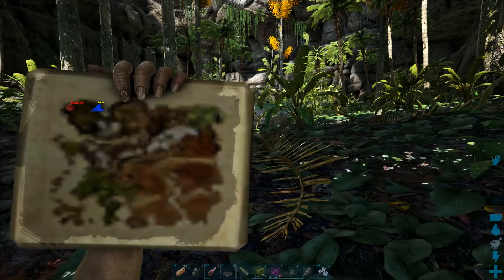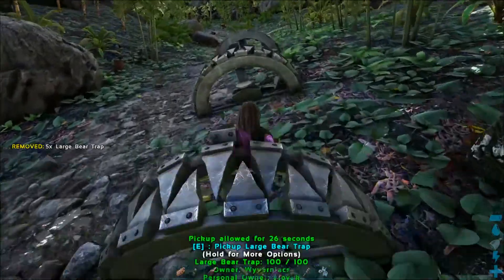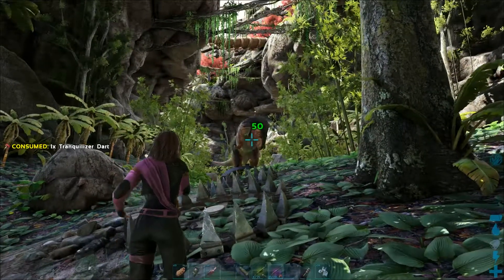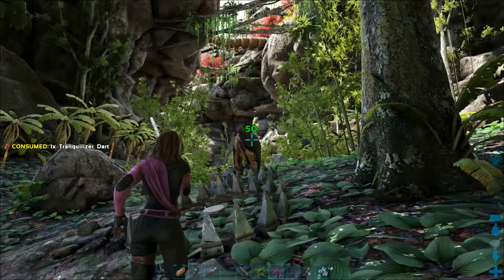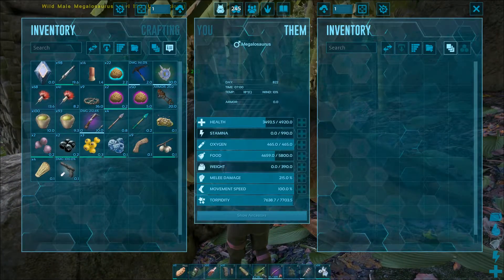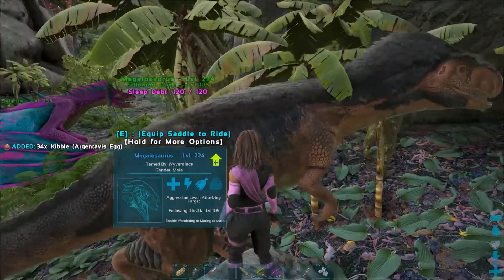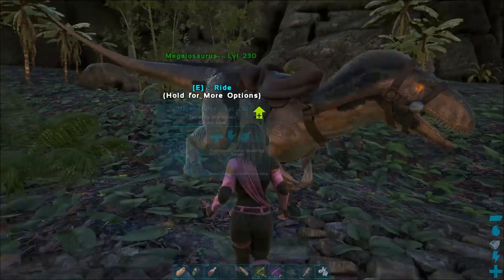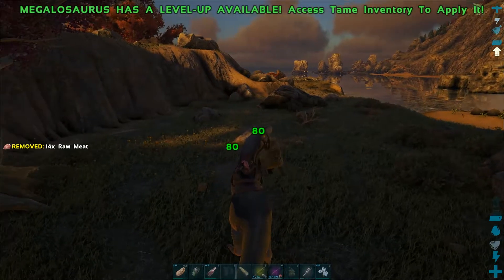Ark Survival Evolved - Megalosaurus taming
Hello! In this Ark Survival Evolved video tutorial, we will be looking at how to solo tame the Megalosaurus on Ragnarok map, including some basic taming advices.
Tamer – Tanetha
Commentary – Nexus